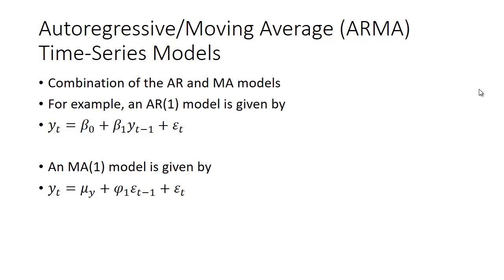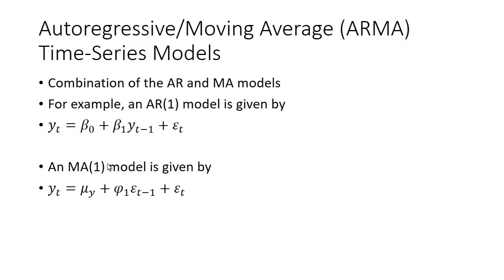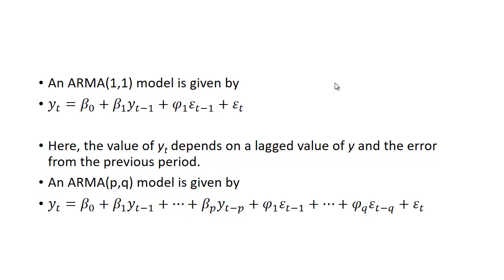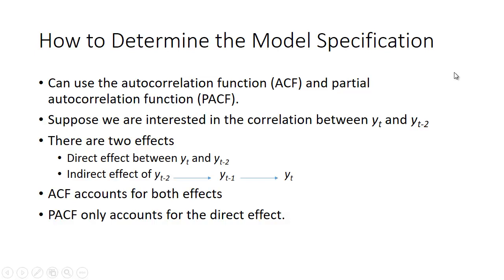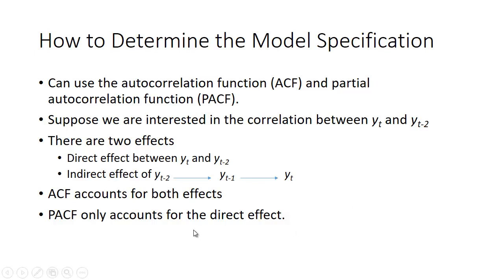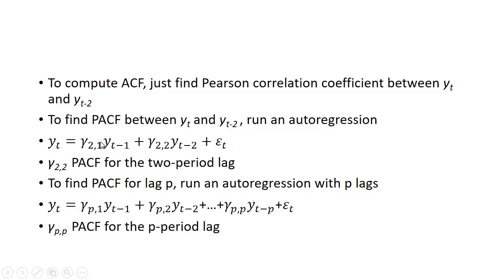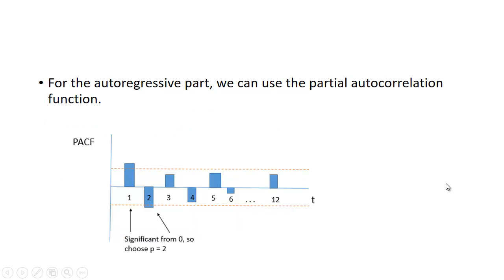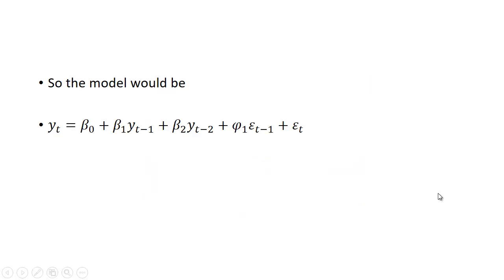ARMA Time Series Models